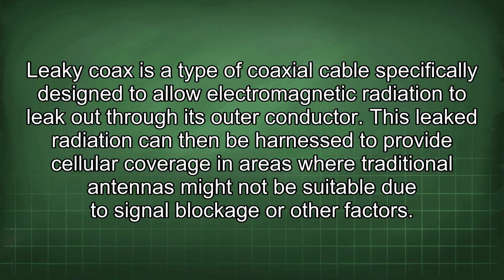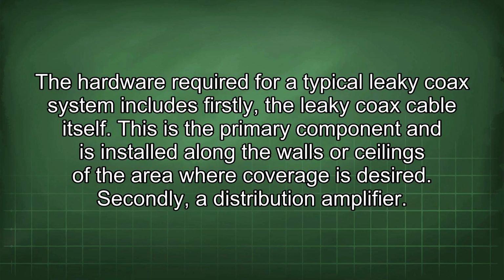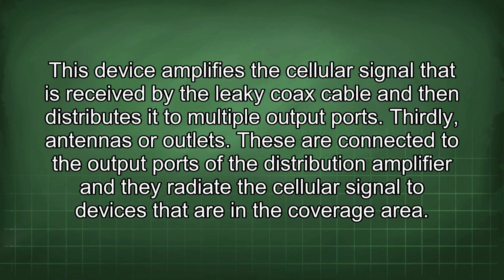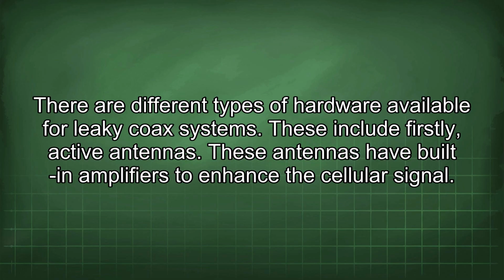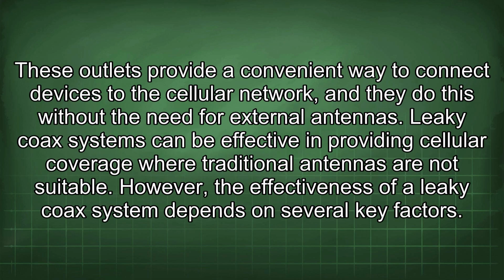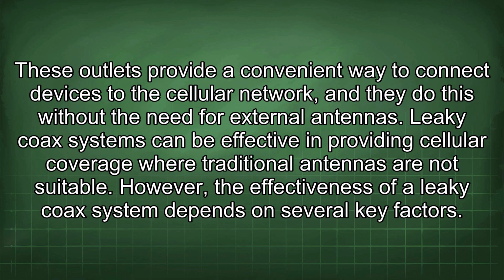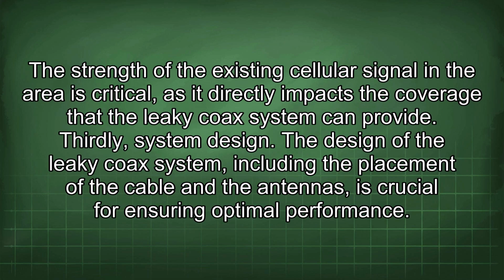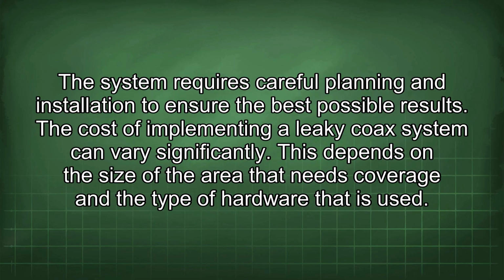Leaky Coax Explained Cell Signal Solutions for Buildings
Learn about leaky coax systems, hardware components, and effectiveness in boosting cellular coverage. Discover factors influencing performance and implementation considerations. Consult a professional for optimal results.